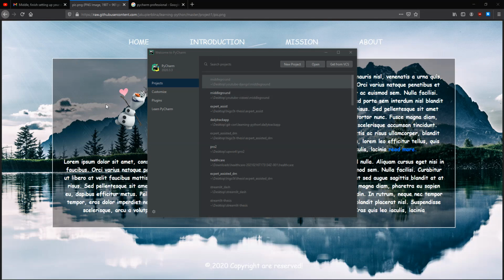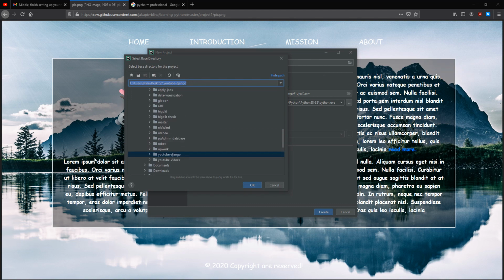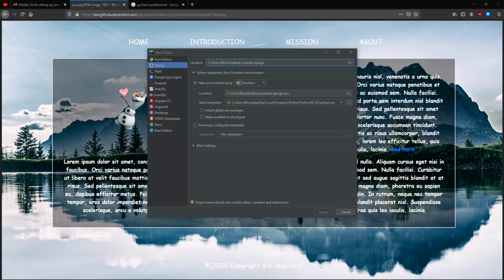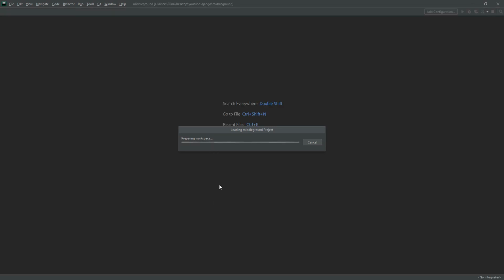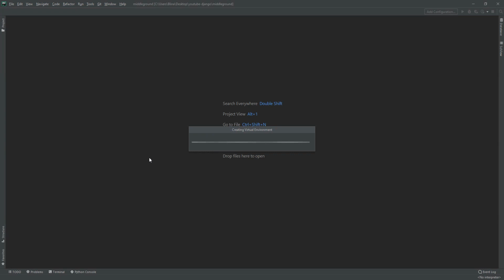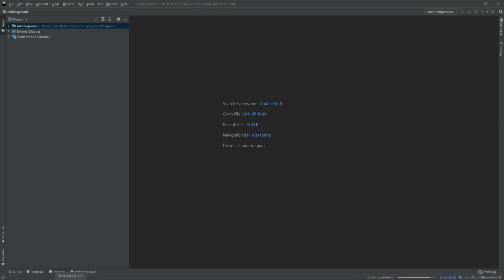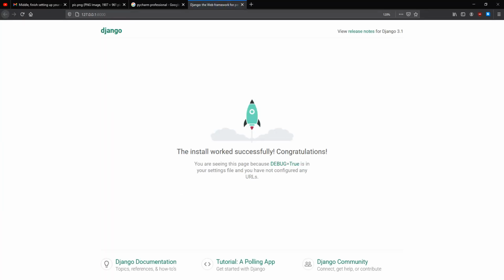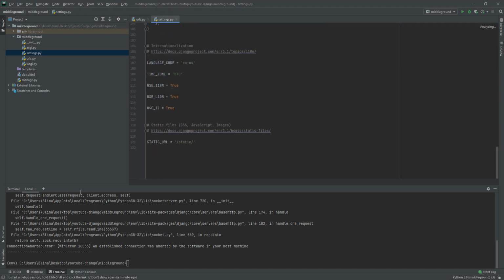Create Django project in PyCharm | Part 1